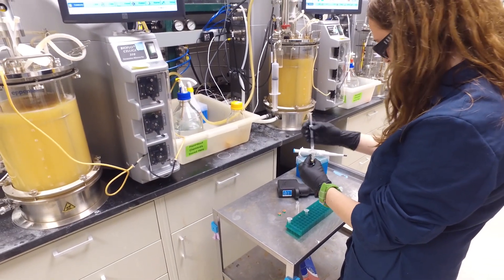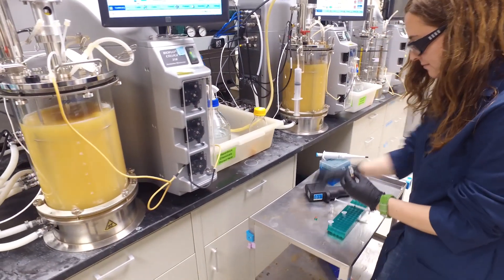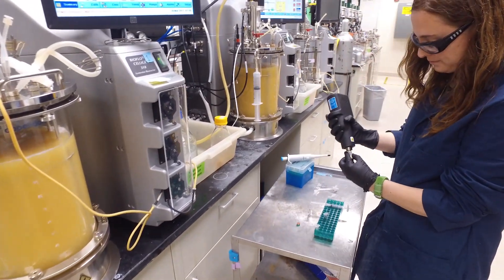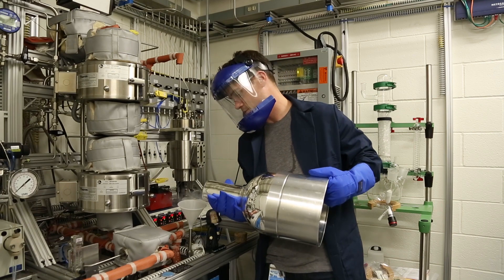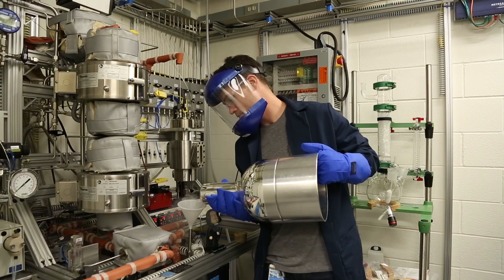Making Carbon Fiber Renewable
Carbon fiber is a lightweight material for cars and planes but currently made with the chemical acrylonitrile that is produced from an energy-intensive process that produces hydrogen cyanide. Scientists discovered a groundbreaking new method that is a cheaper way to produce acrylonitrile, the building block of carbon fiber—and one immune from the swings of petroleum pricing.